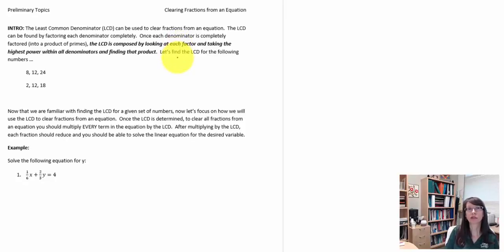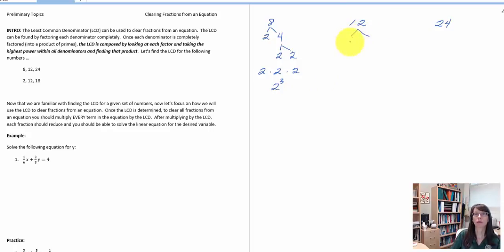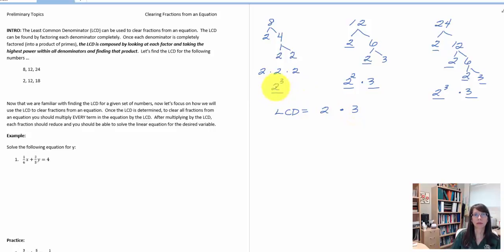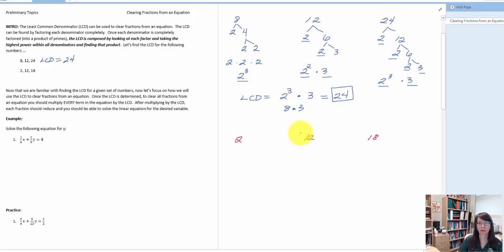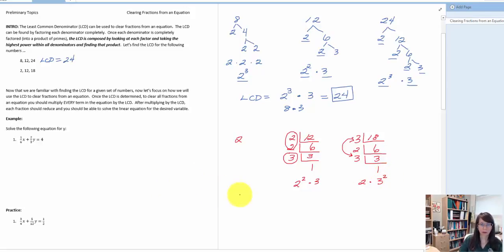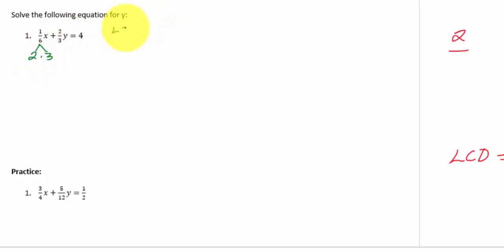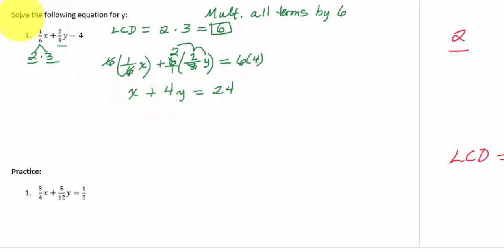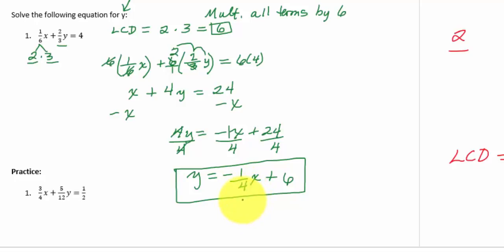Pre: Clearing Fractions from Equations